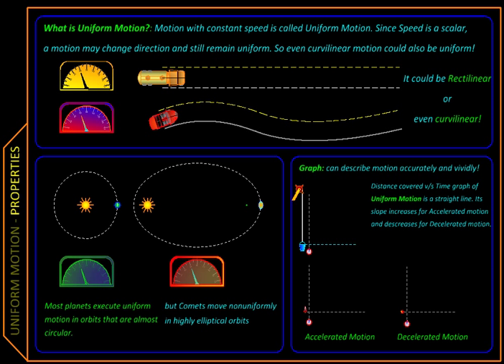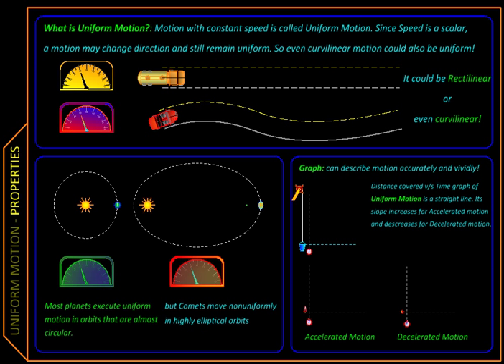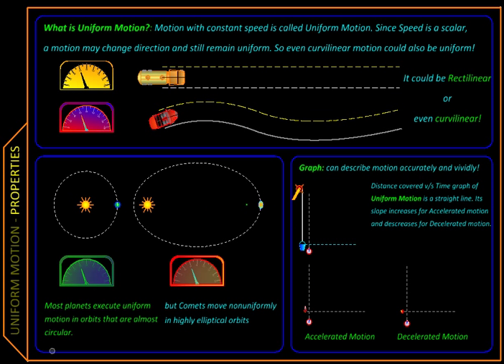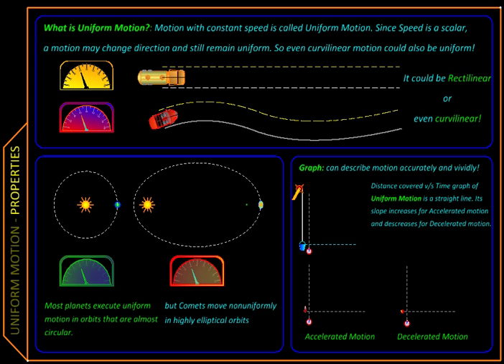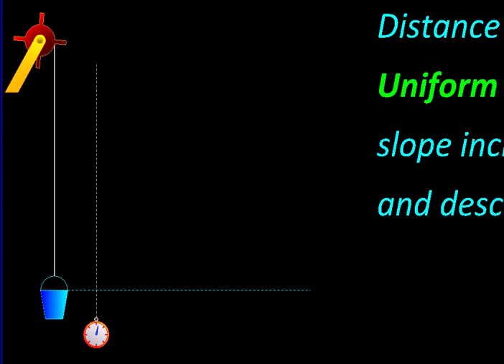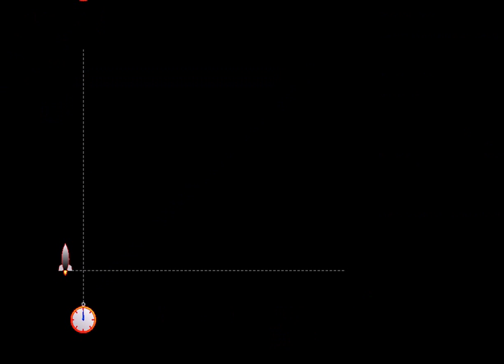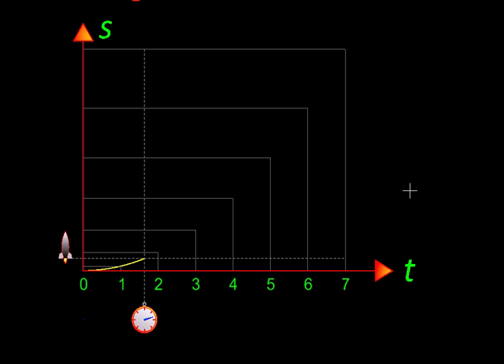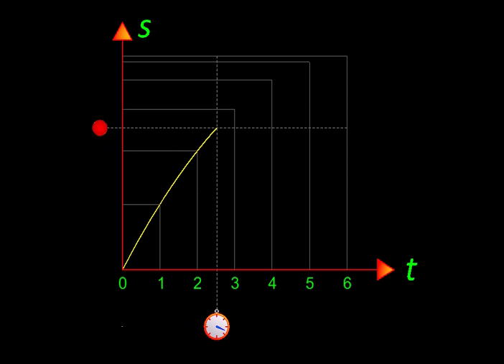Physics with MicroStation What is Uniform Motion